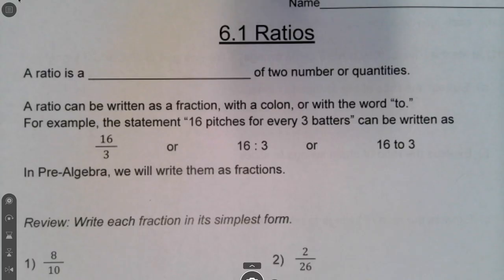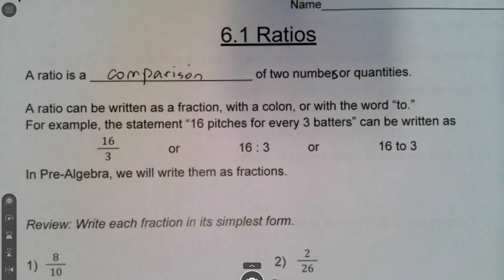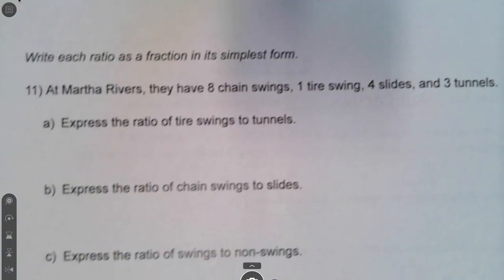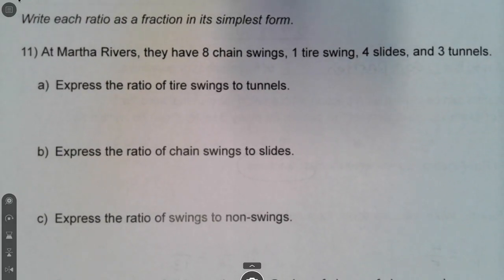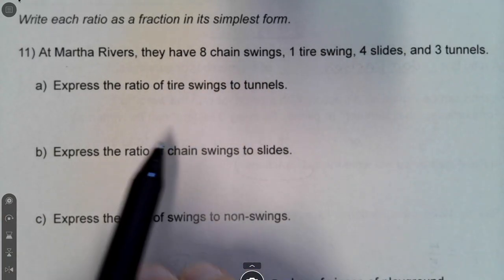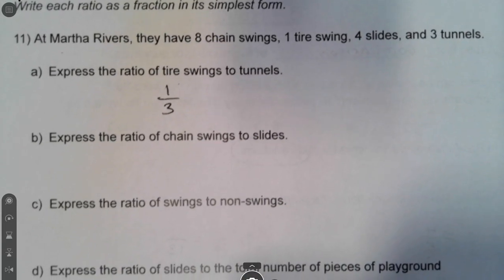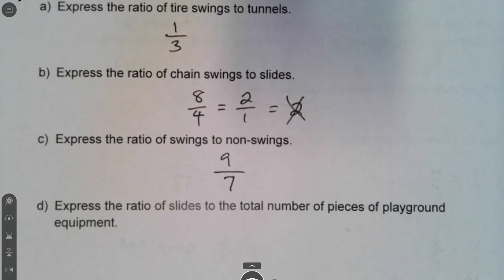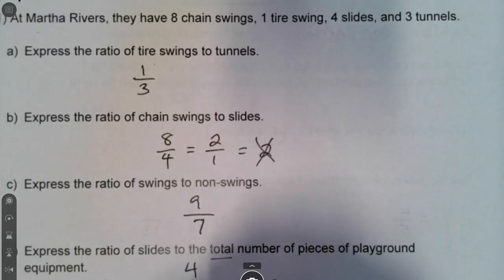Pre-Alg 6.1 Ratios